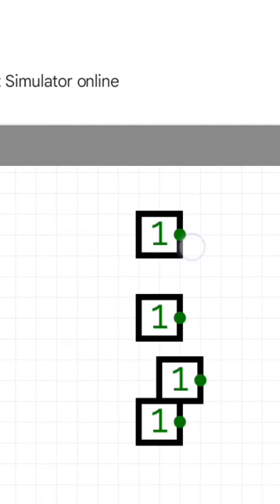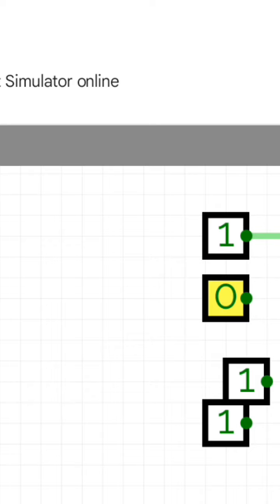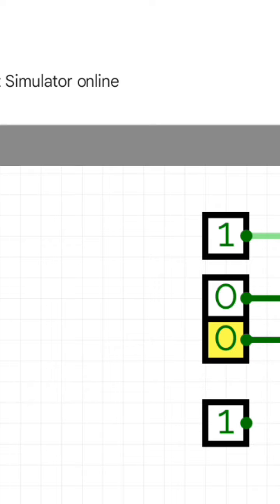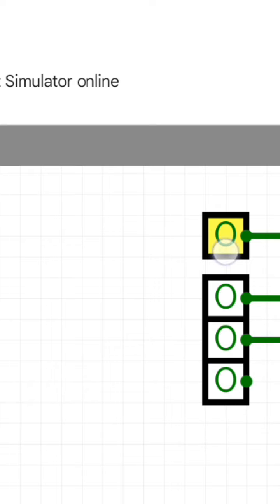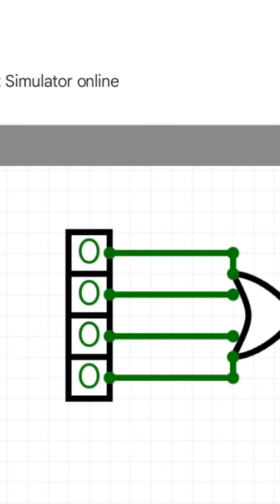Group 5:)4 inputs OR Gates BY: VILLAMERO GOSPEL CHRIONE